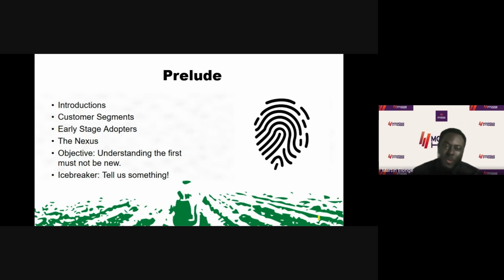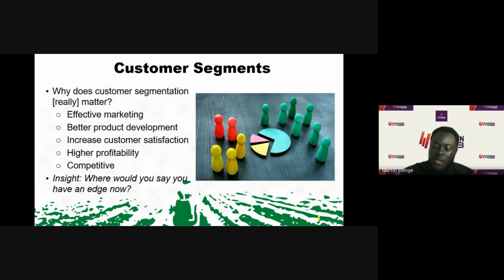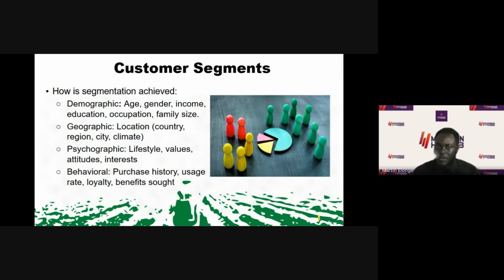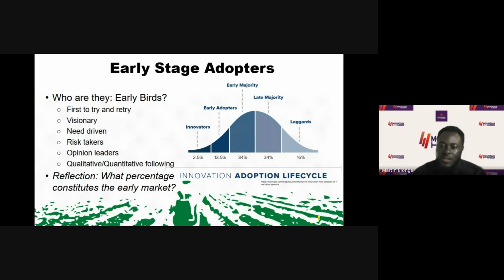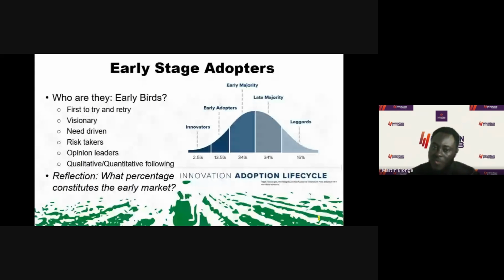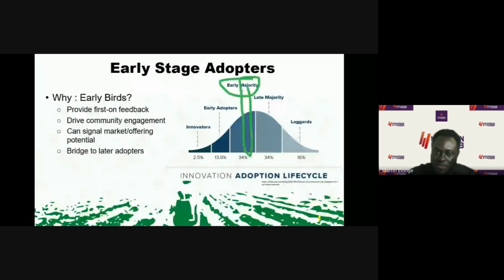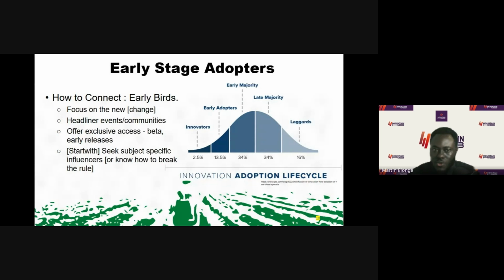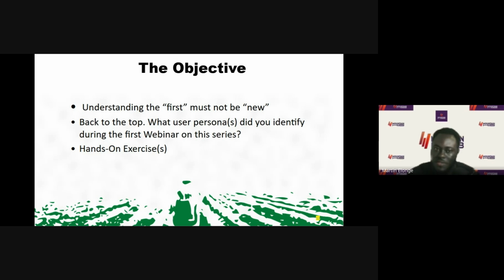Webinar: Identifying Customer Segments & Early Adopters!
Join our classroom 👇
Class code: hut3lckv

In our classroom, you will find the Webinar PowerPoint available in English and French, so you can read at your convenience.
You can also find some exercises you can choose to do to enhance your skill and/or idea.